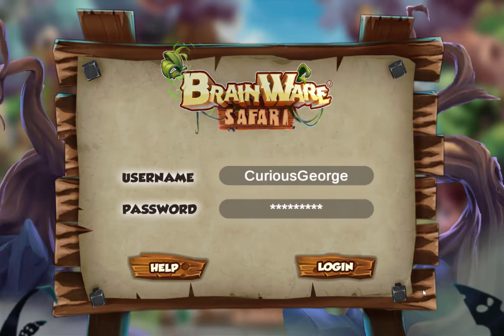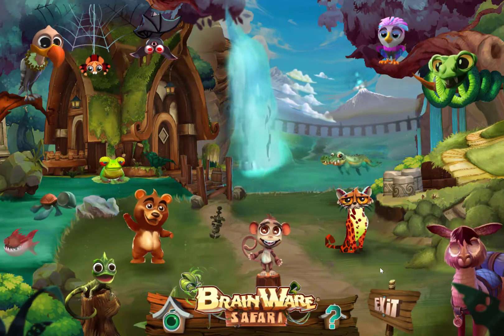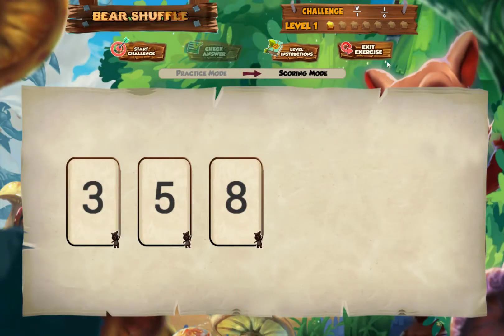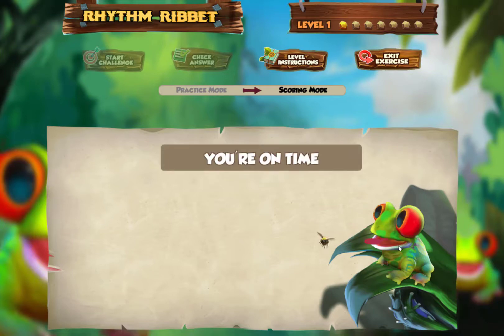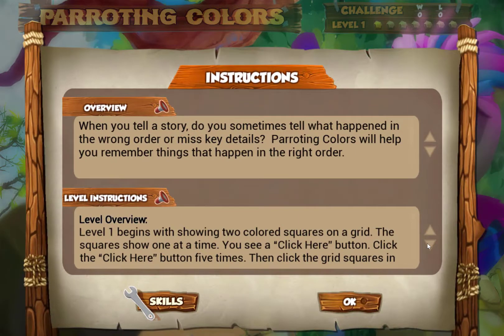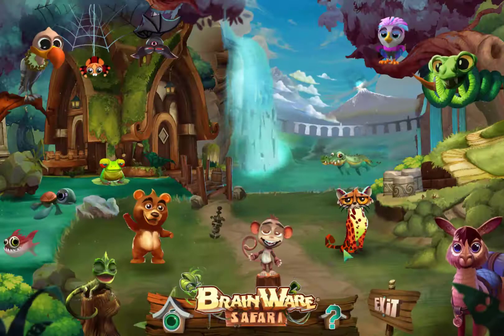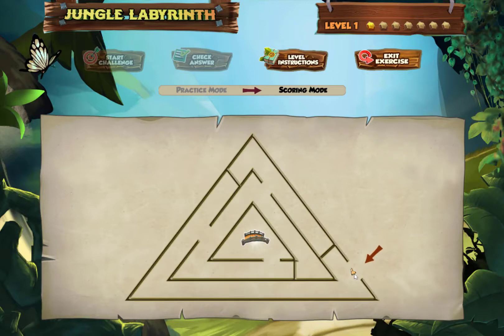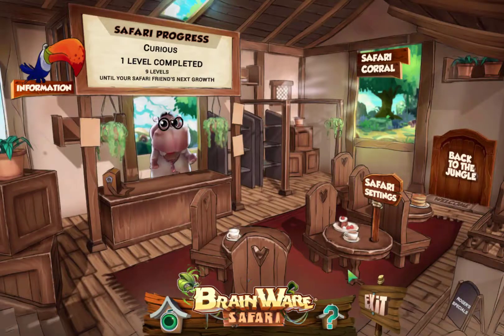BrainWare SAFARI 3 0 Short Demo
Welcome to BrainWare SAFARI Version 3.0.  The new program offers all of its predecessor's tried and true exercises derived from decades of multidisciplinary clinical collaboration to build cognitive capacity and strengthen 43 cognitive skills, with exciting new graphics and delivered online.